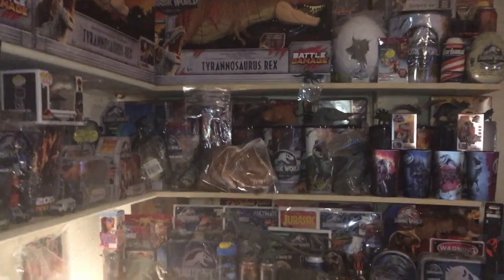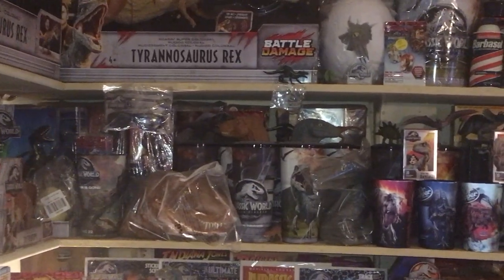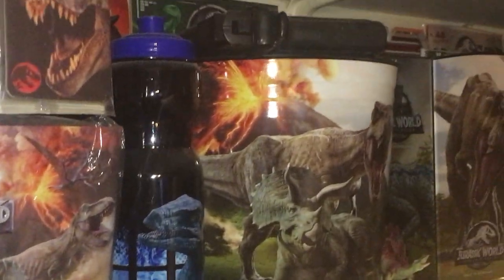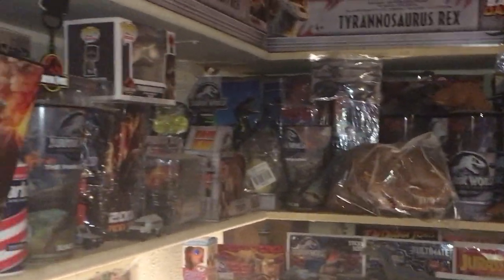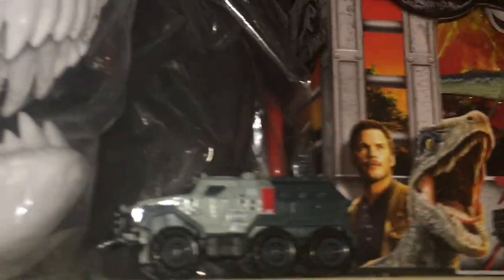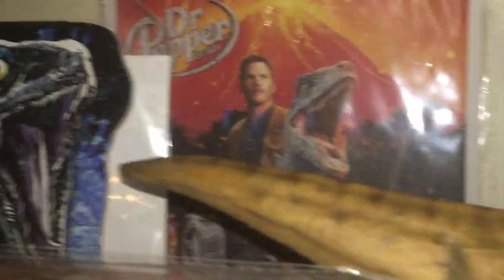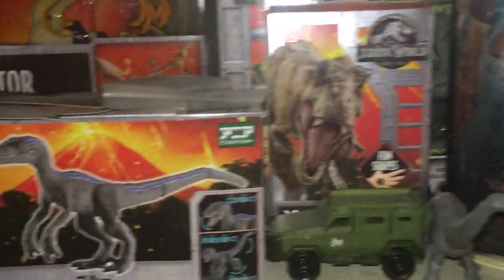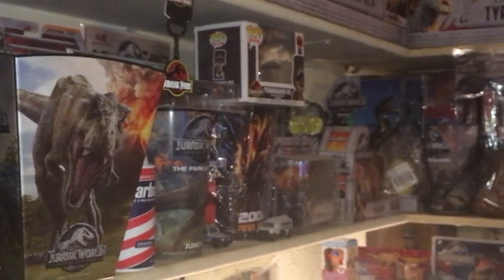Jurassic World A Fallen Kingdom Toys, Promos, Matchbox, Dino's, and More Updated!!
Just wanted to share a quick update of some of my Jurassic Collection.